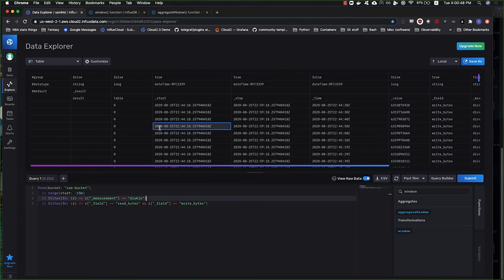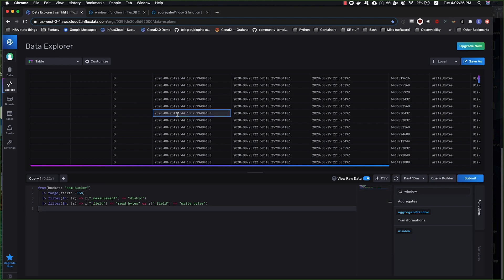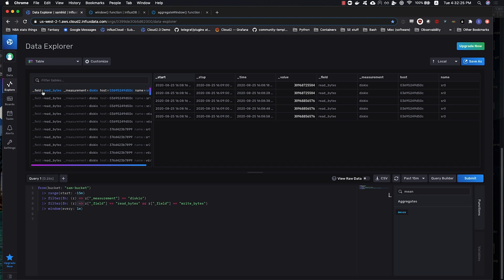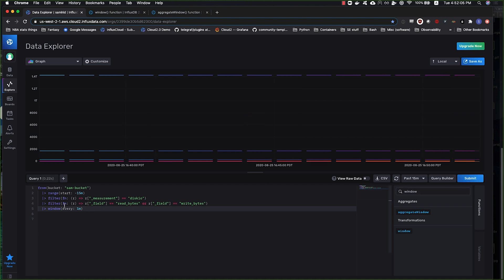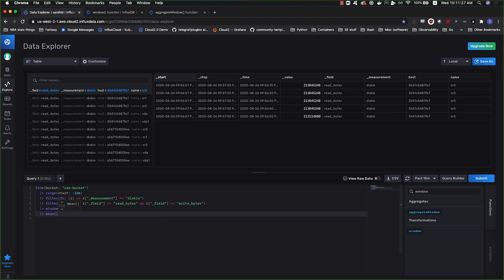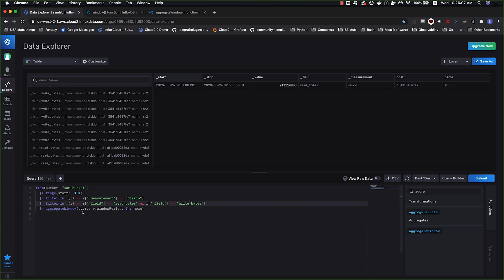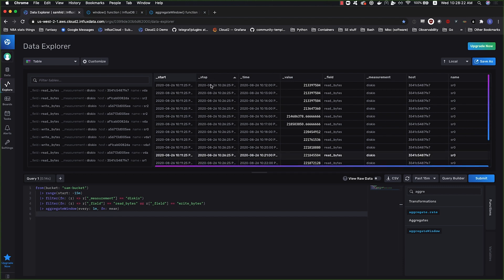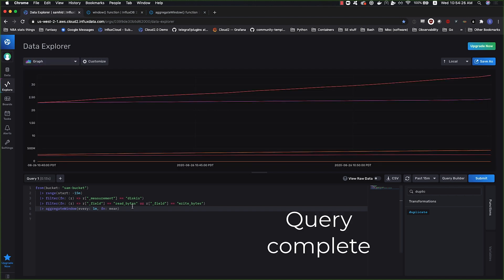How to Use the Flux Window and Aggregate Functions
Getting value out of time series means picking out trends out of what is often a massive stream of data. Flux's aggregate functions help you find signal in the noise — and this video explains how to use them.

0:00 Intro
0:05 Recap
0:39 Window function
6:20 Apply aggregate (mean)
7:39 AggregateWindow function
10:05 Re-create aggregateWindow with primitives